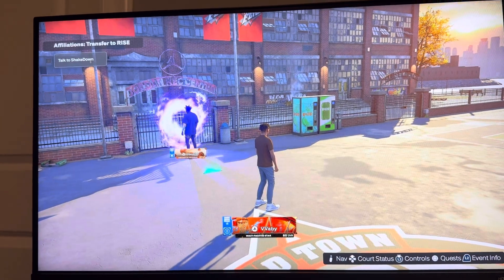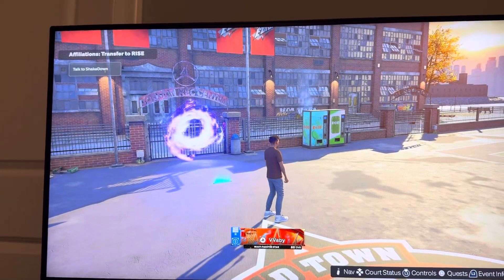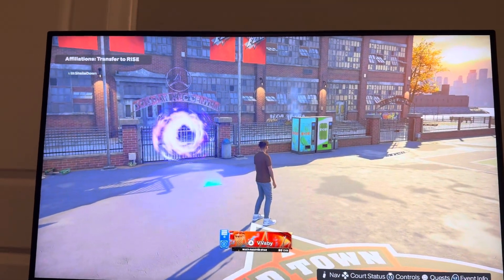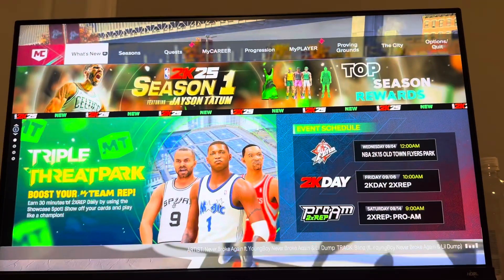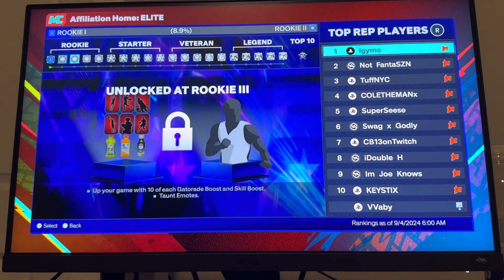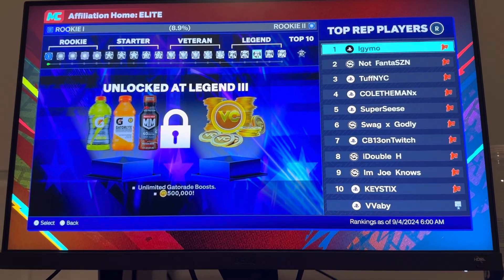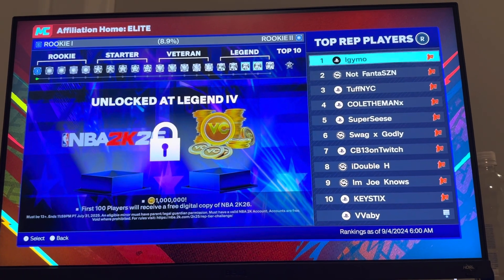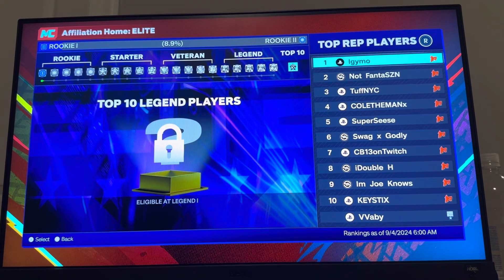NBA 2K25: How to Unlock Unlimited Gatorade Boosts Tutorial! (PS5 & Xbox Series X/S)